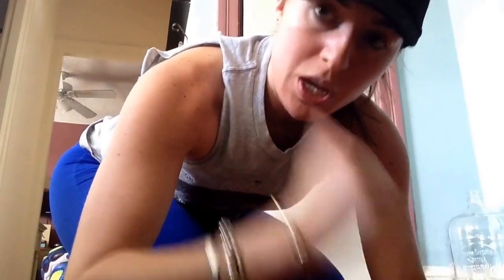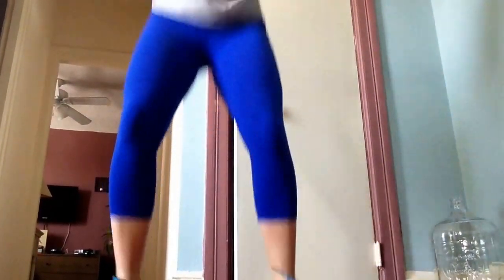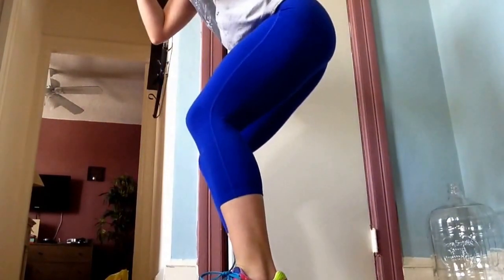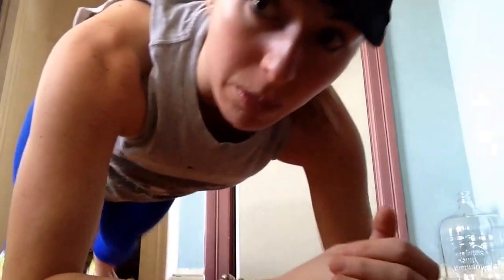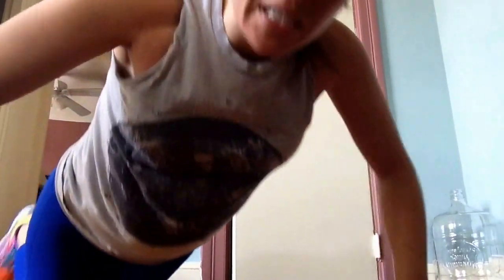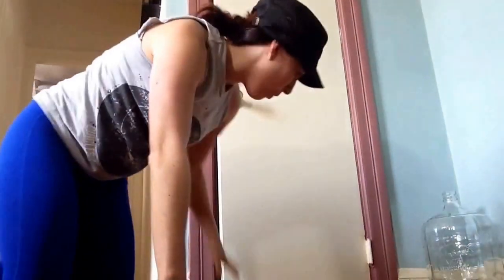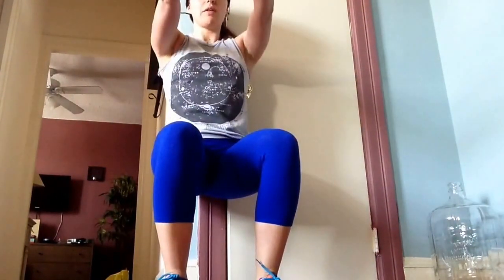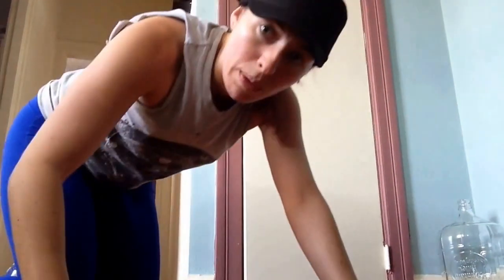SerenaFit 5 Minute Workout: Stuck at home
Move people! If you're stuck at home try these exercises that get your heart pumping in seconds. Good luck.

Full routine:
50 jacks
50 mountain climbers
25 burpees w push up

2x
Jump squats
40 sec plank

2x
Sit down stand up
40 sec push ups

2x
Wall sit
Cross body mountain climbers

Getserenafit.com